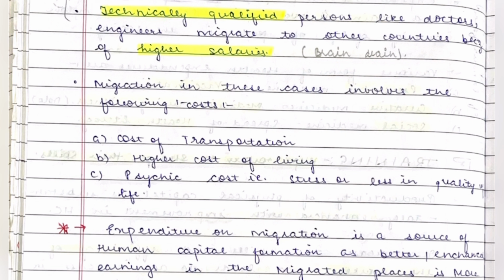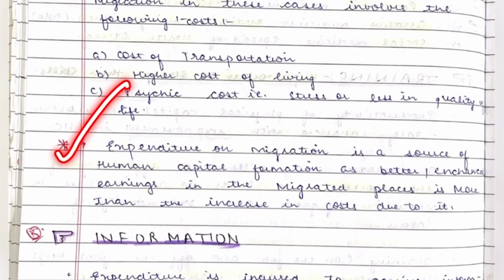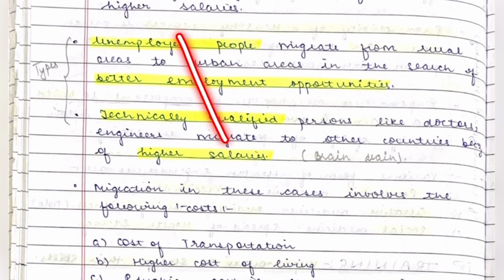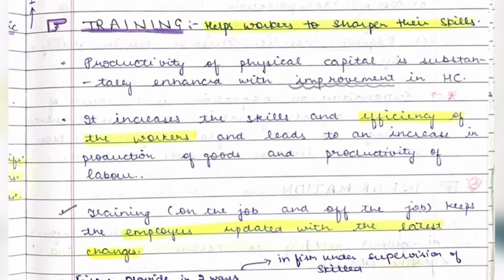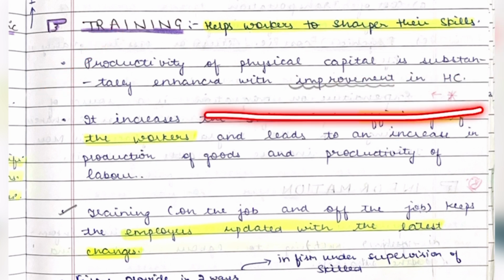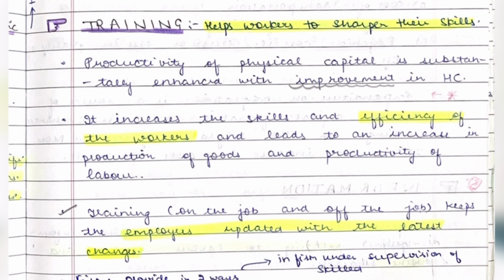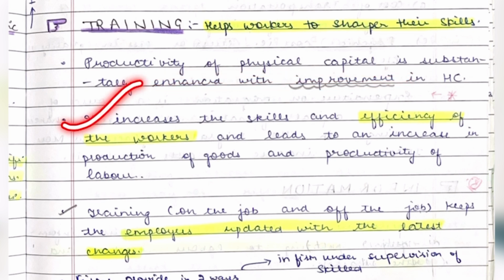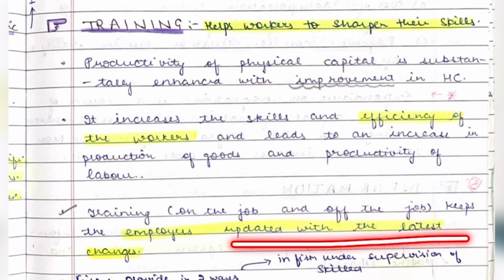Sources of Human Capital Formation (Part-02) | Class-12 Indian Economy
➡️ in today's video, we conclude our discussion on human capital formation by exploring the remaining three essential sources: Training, Information, and Migration.

Firstly, we delve into the concept of Training, which encompasses the acquisition of new skills and knowledge through formal education, workshops, and on-the-job experience. We discuss how training enhances human capital by increasing productivity, efficiency, and adaptability.

Next, we examine the role of Information in human capital formation. We explore how access to relevant data, research, and expertise enables individuals to make informed decisions, innovate, and stay ahead in a rapidly changing world.

Lastly, we discuss Migration, which involves the movement of people from one region to another in search of better economic opportunities. We analyze how migration can lead to skill transfer, cultural exchange, and economic growth.

By understanding these three sources of human capital formation, you'll gain valuable insights into how to invest in your own personal growth and development. So, be sure to watch until the end to learn more!"